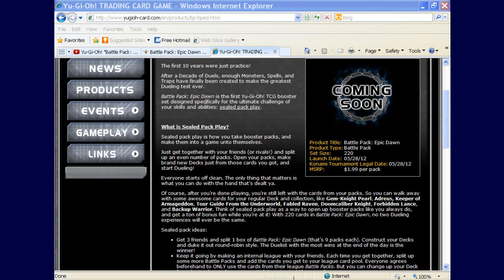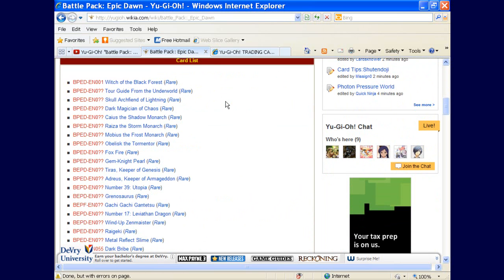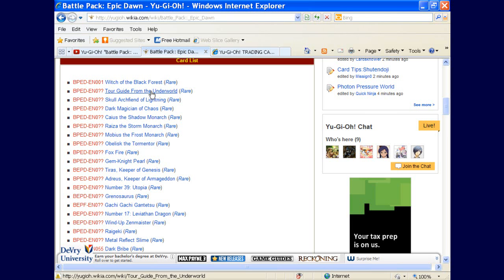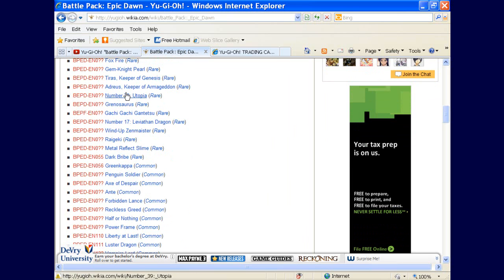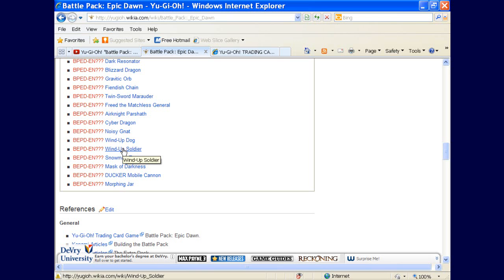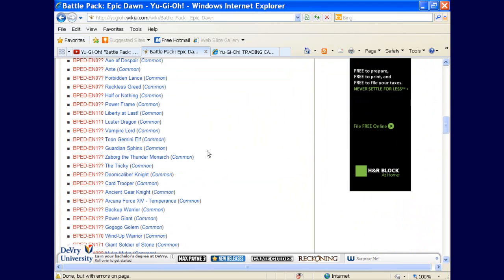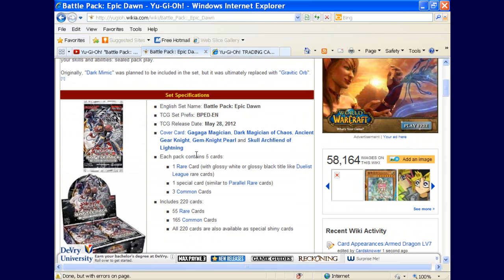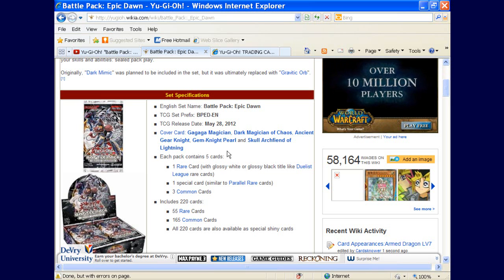Doomnyc - Battle Pack Epic Dawn review